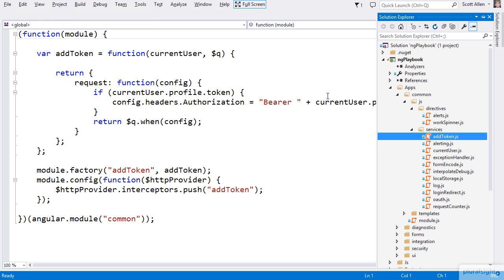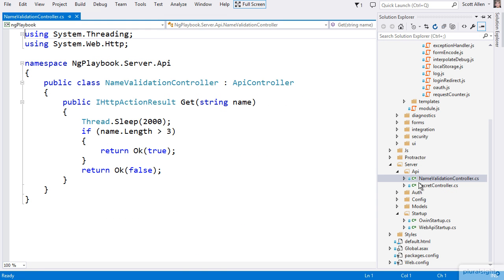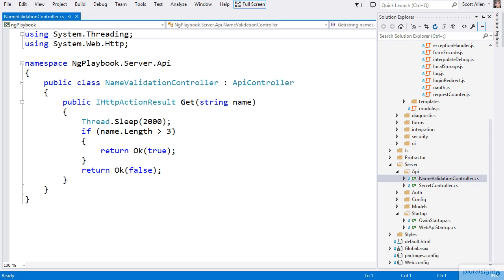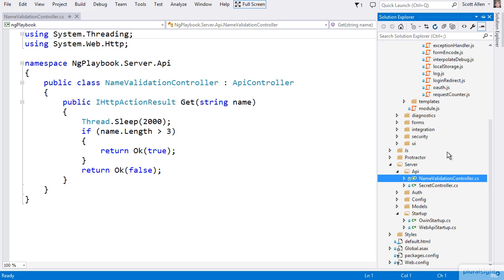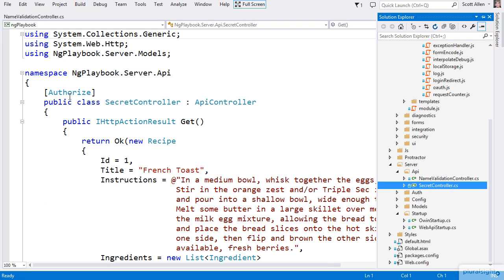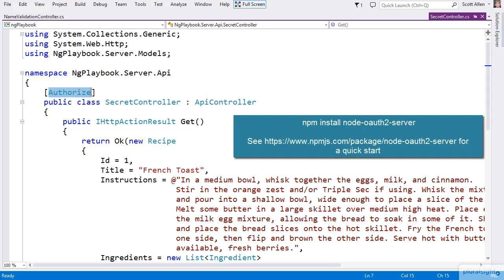Angular_Tut_Advance_3 - 3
3 Some Notes on the Server